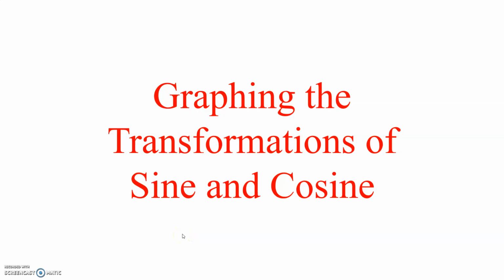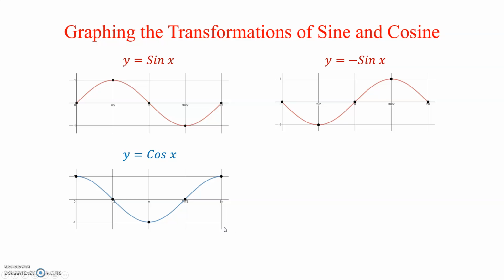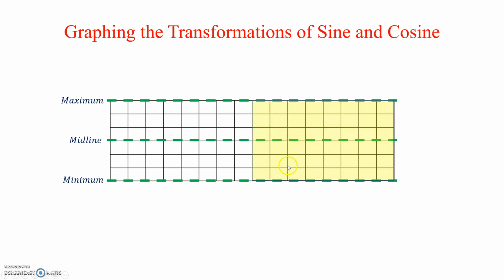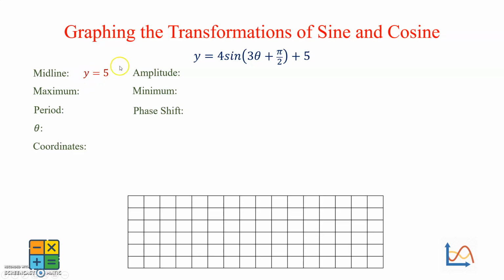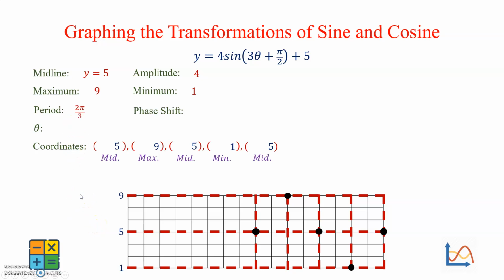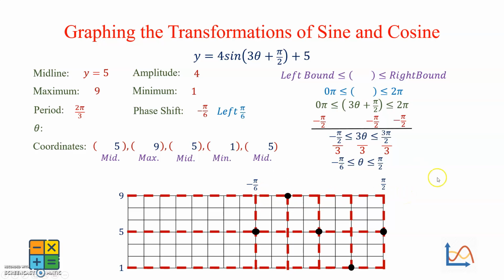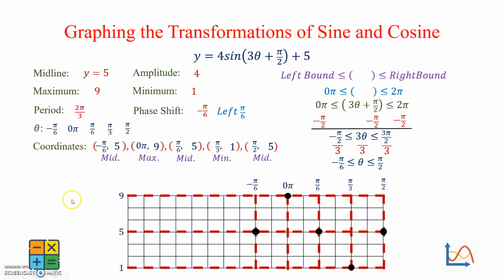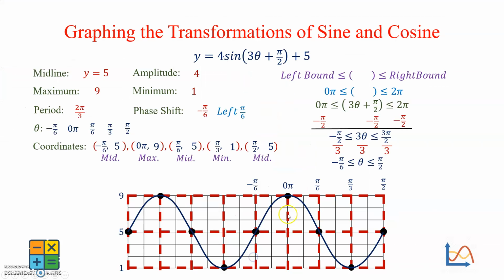Graphing the Transformations of Sine and Cosine Pt I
This Video lesson explains how to determine the coordinates for the the five points needed to graph the main cycle of Sine and Cosine.